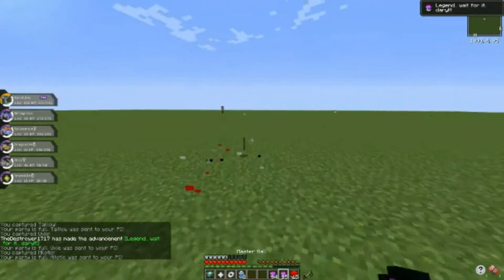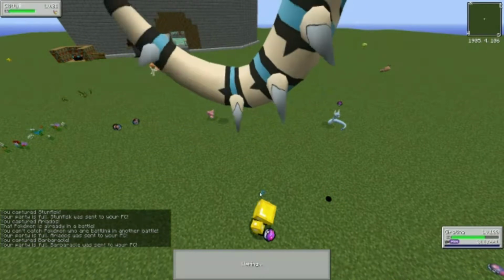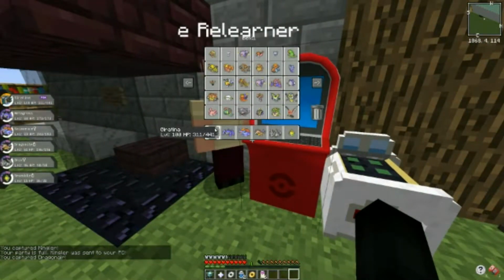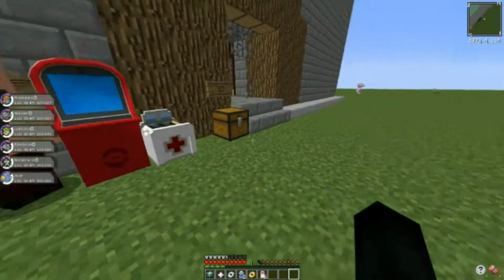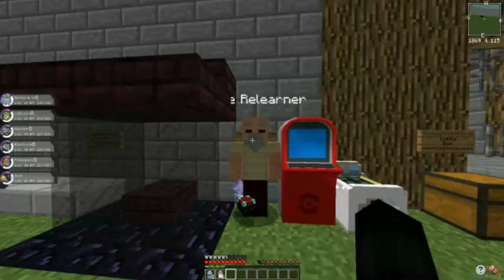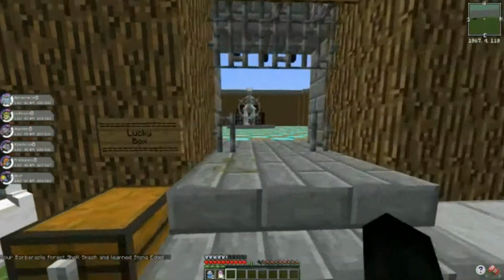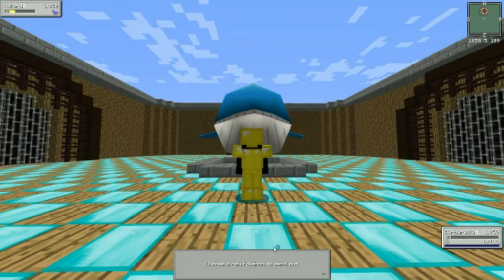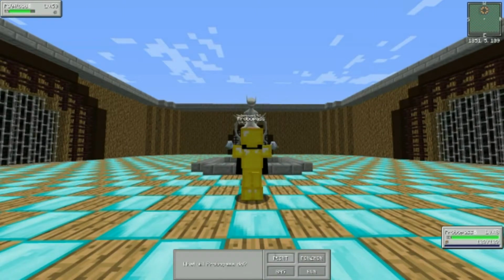GOKU VS PROBOPASS - PIXELMON VERSUS MODE - MINECRAFT 1.12.2 (MODDED MINI-GAME)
Using the Pixelmon Lucky Blocks Mod I must attempt to take on different Pokémon trainers who have randomly selected teams to use against me. If I manage to defeat their team I am declared the victor.

Battle Rules:

1. Open Lucky Blocks
2. Battle against trainer with Pokemon you get
3. Survive as long as you can
4. Cannot craft items

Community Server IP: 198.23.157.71